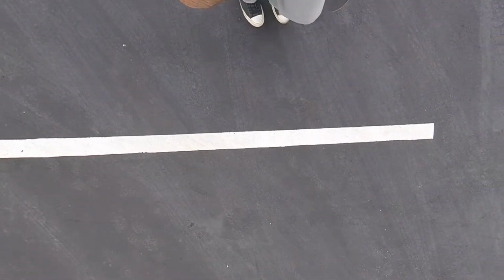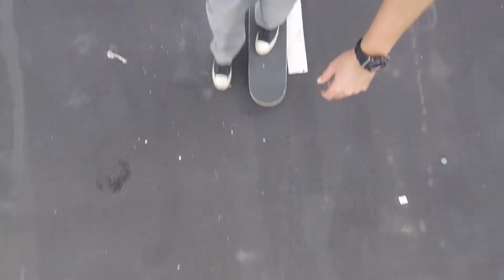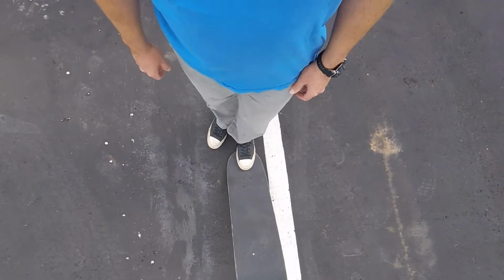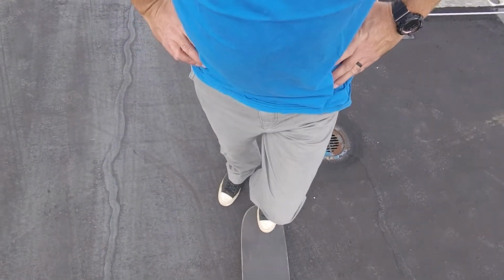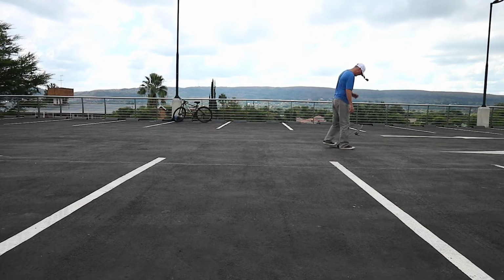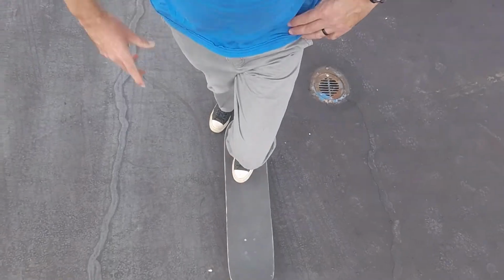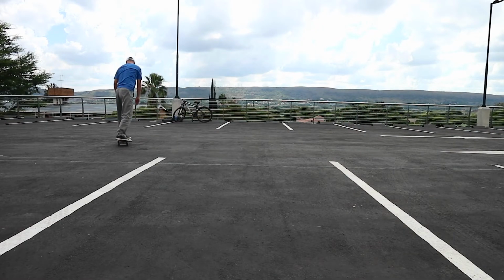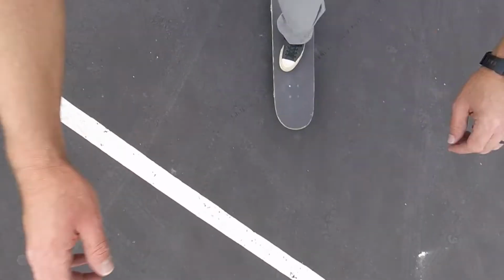How Skaters Talk To Much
In this video i talk to you the viewer while working on getting my ollie back.